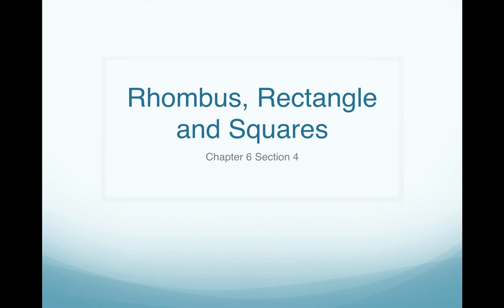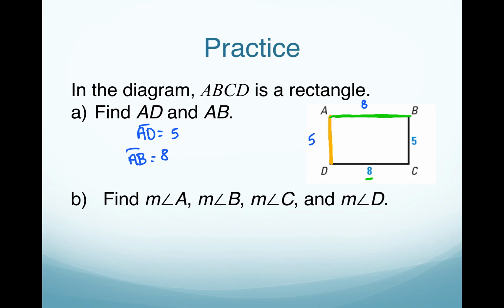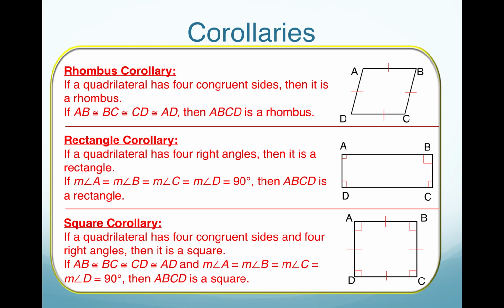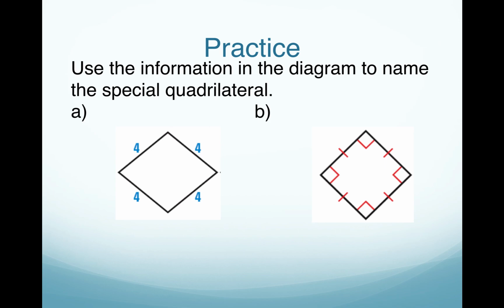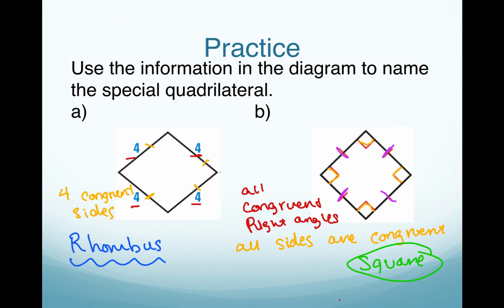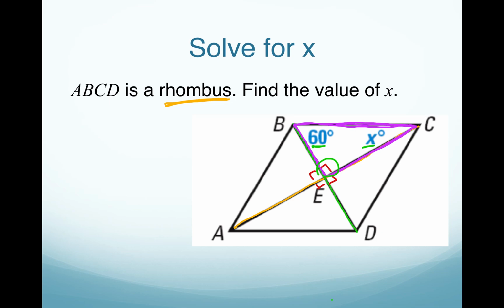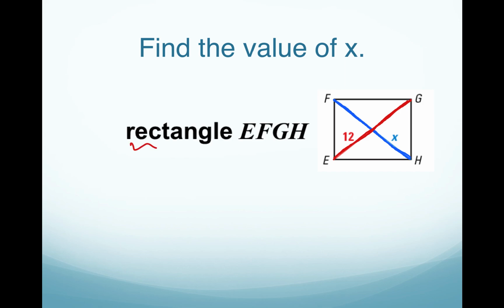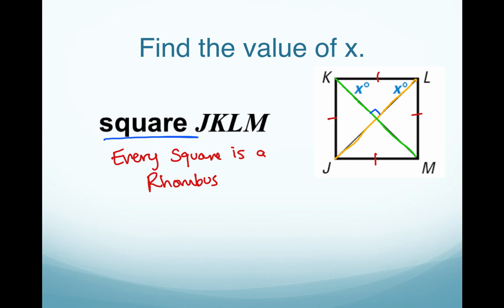Rhombuses, Rectangles, and Squares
Come and learn about the different properties of rhombuses, rectangles, and squares!